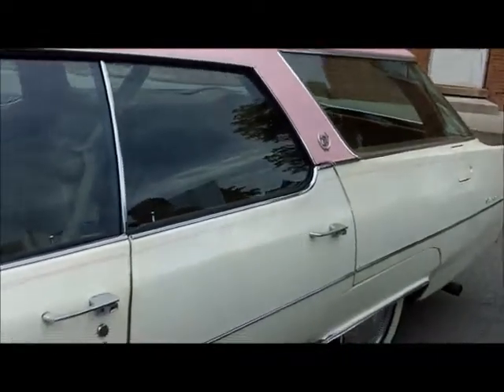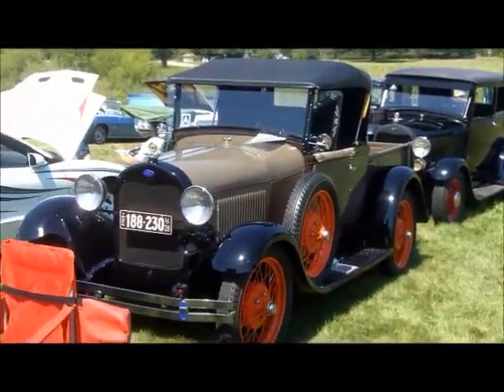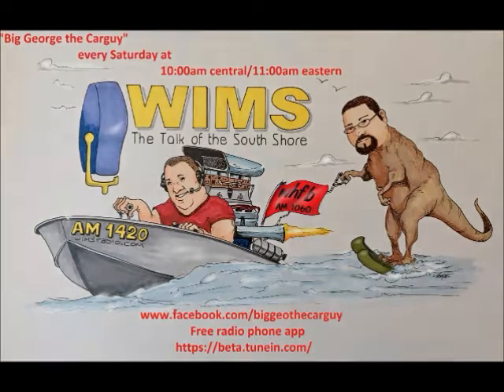2017-01-07-Big George The Carguy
Highlights from Big George the Carguy show with guest Chuck Pullen. Catch Big George every Saturday morning at 10:00am central on WIMS 1420 AM and at 11:00am eastern on WHFB 1060 AM. Also check out Big George the Carguy Facebook page for the latest info and live video of the show.